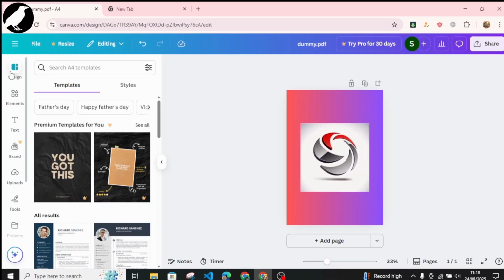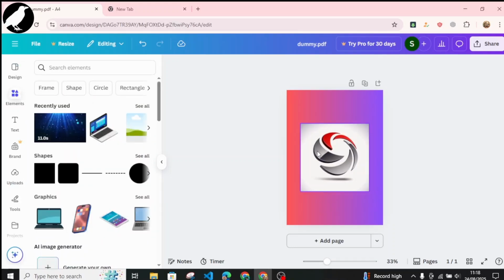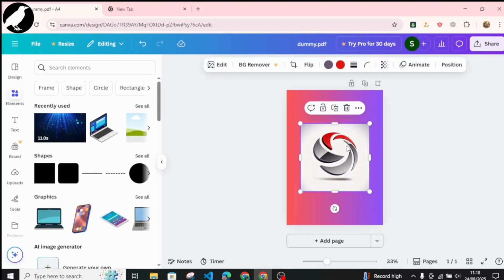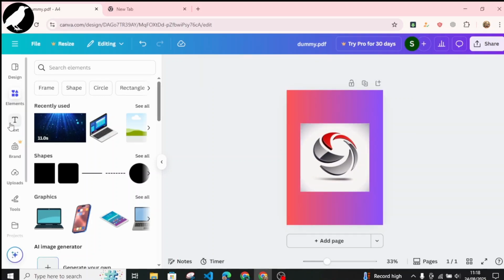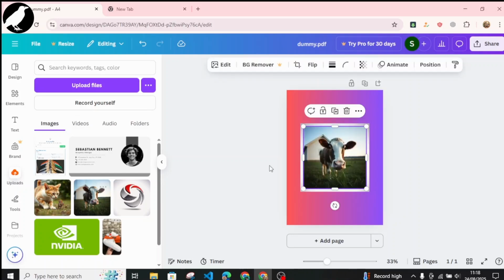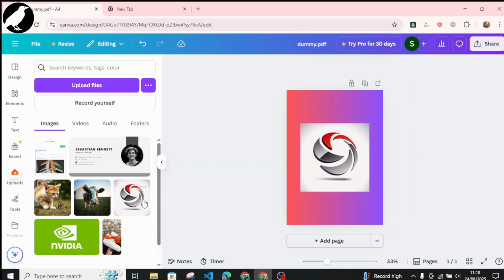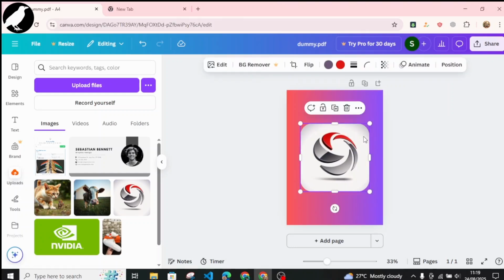How to Give Border Radius to Image Using Canva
How to Give Border Radius to Image Using Canva (2025)! Want to add rounded corners to your images in Canva? This video will guide you through the steps on how to give border radius to an image using Canva quickly and easily. Whether you're asking, "How do I make my Canva images have rounded edges?" or need help customizing your design, this tutorial has you covered. Learn the simple steps to adjust the border radius and enhance your Canva creations. Watch now to see how you can give border radius to images in Canva today!

Timestamps:

00:00 How to Give Border Radius to Image Using Canva
00:10 How Do I Add Rounded Corners to Images in Canva?